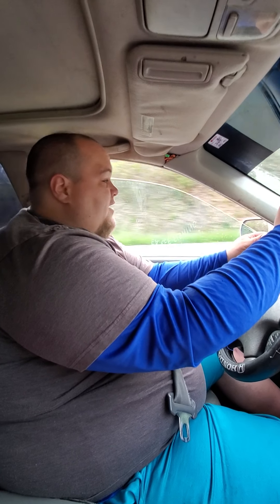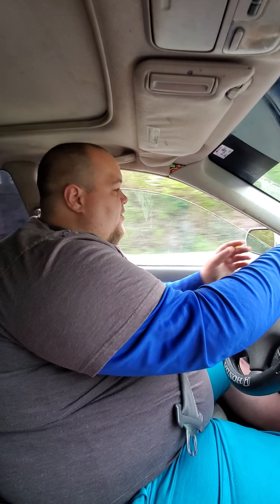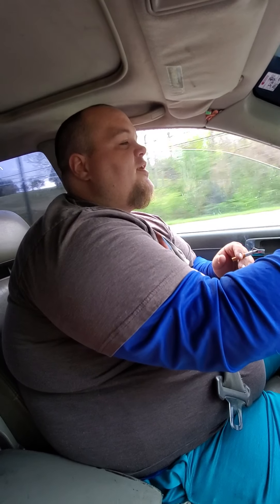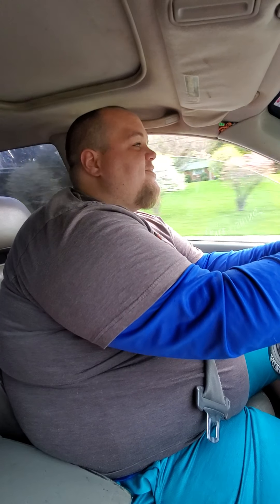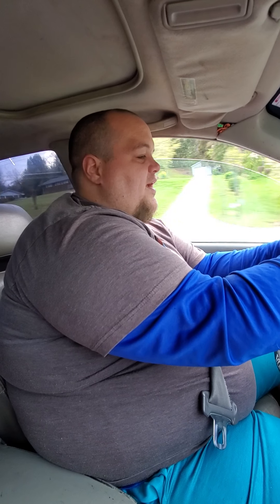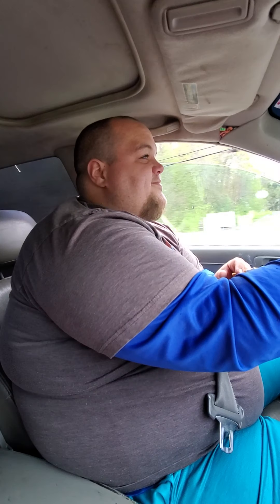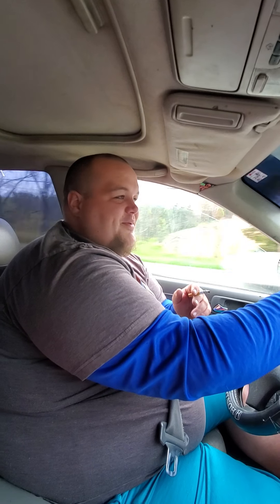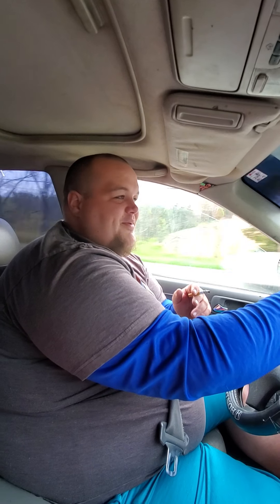Showing off my cold air intake on my 2002 honda accord (v6 with a v-tec engine).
Hey guys I hope you enjoyed this video please hit that subscribe button and please hit the like button,Share this video out to your friends and family and I see you in the next video I'm Josh Myers in this Josh Myers United, Salute to all you guys, Go Team United!